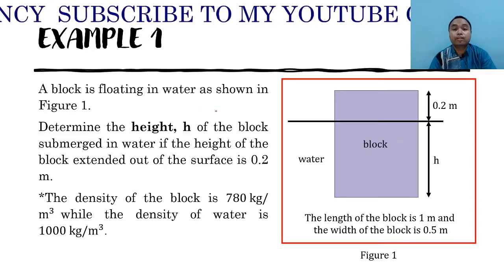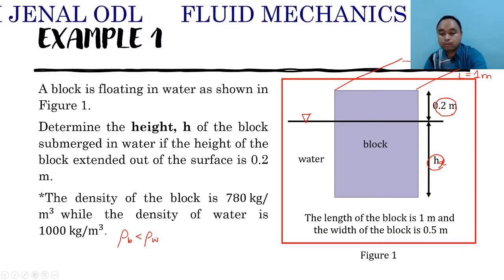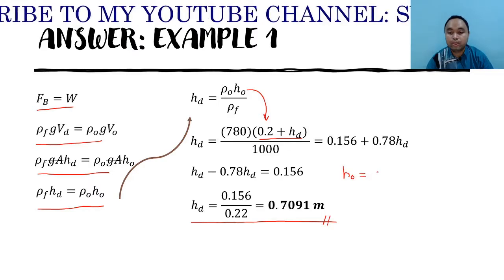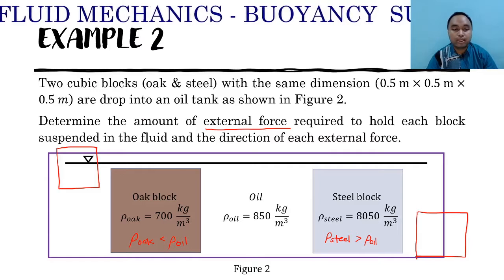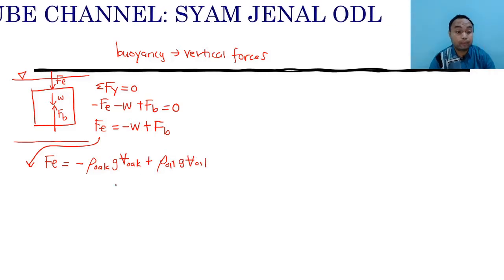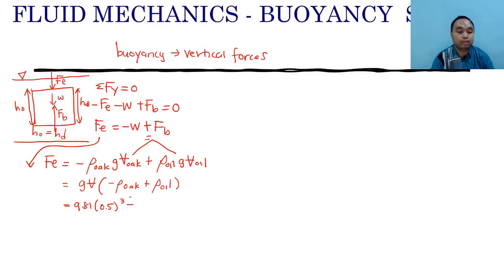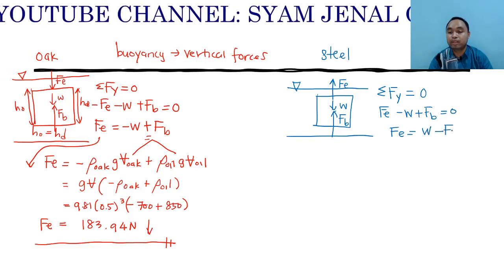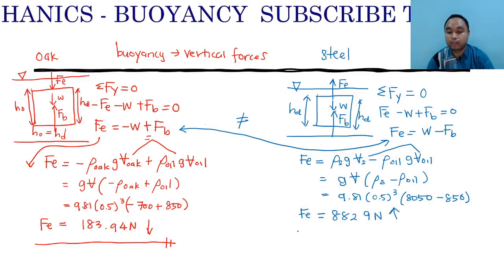Fluid Statics: Buoyancy (Tutorial)